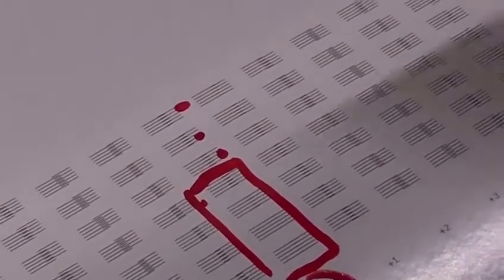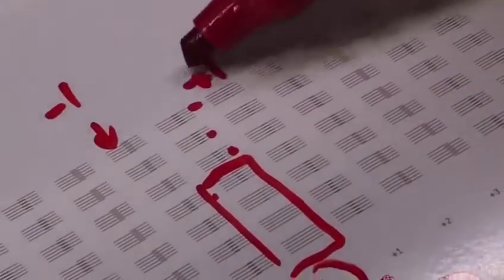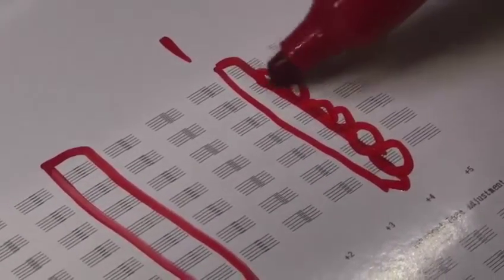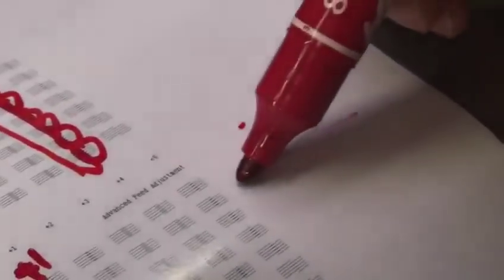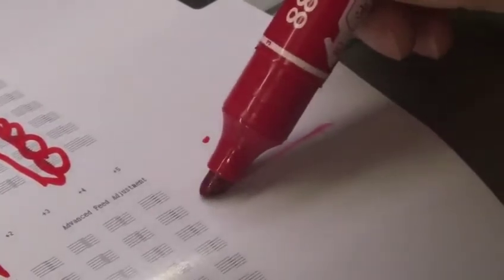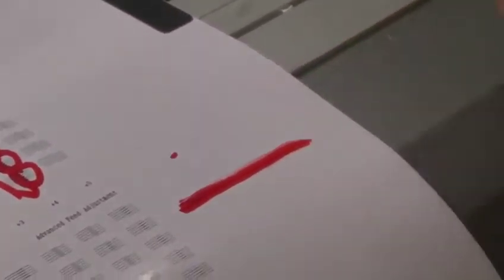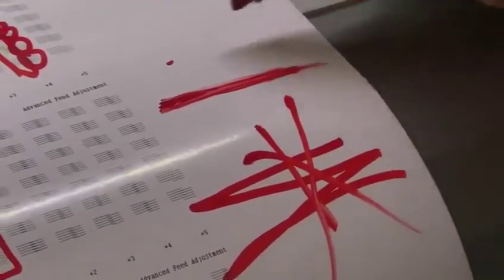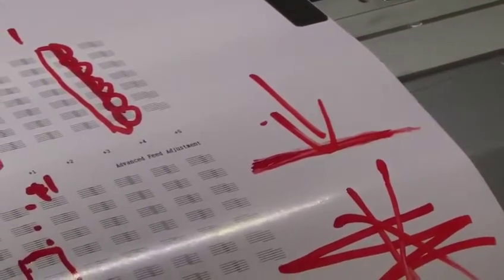Digital Large format machine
eco solvent printer, textile printer and uv printer